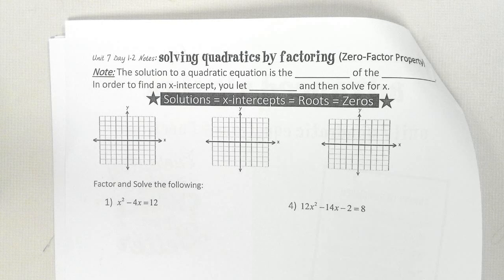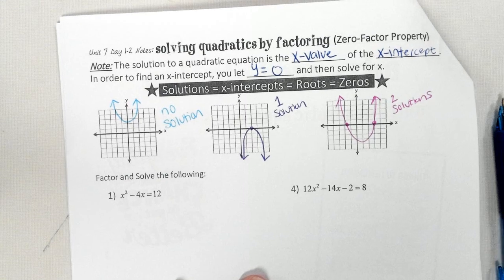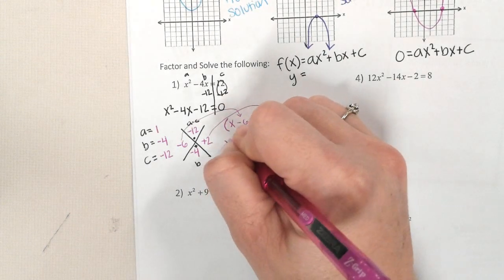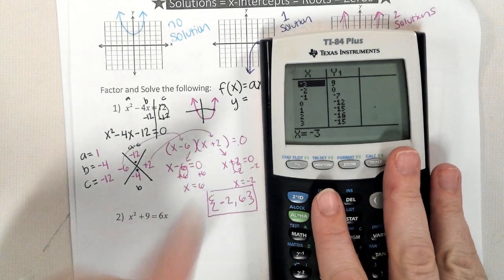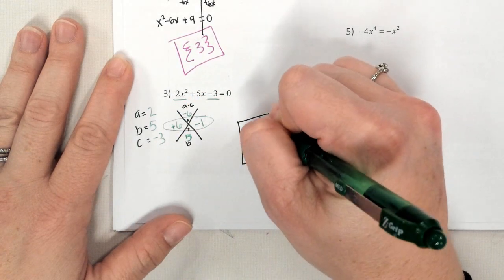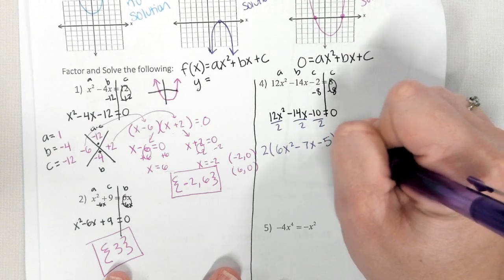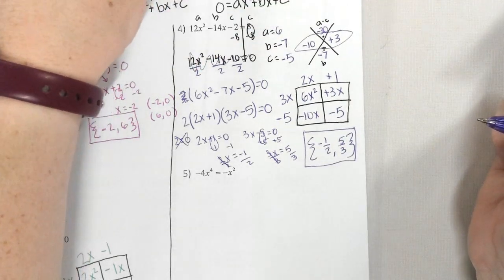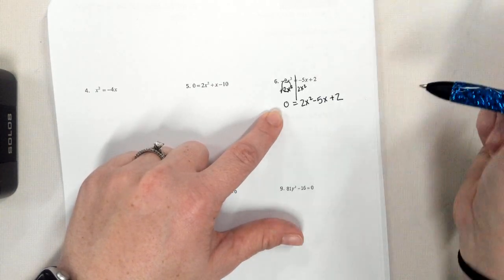AA - Unit 7 Day 1-2 Solving Quadratics by Factoring